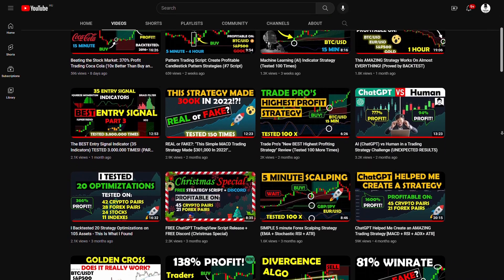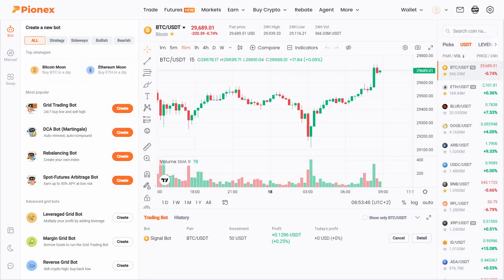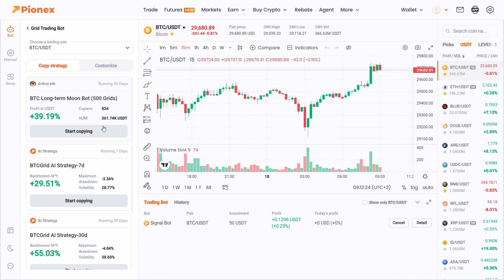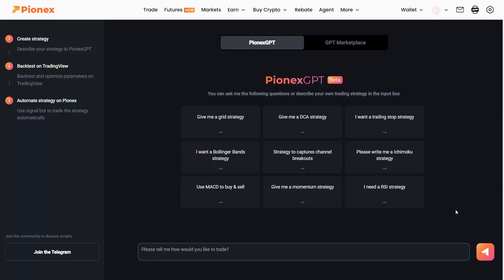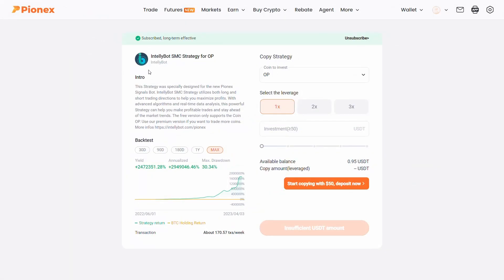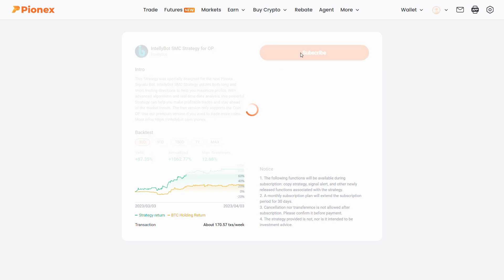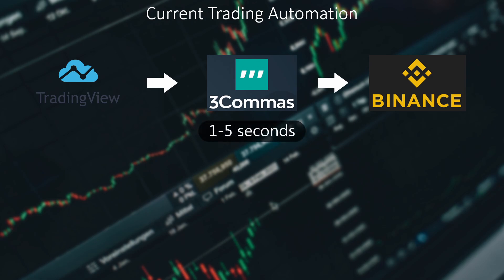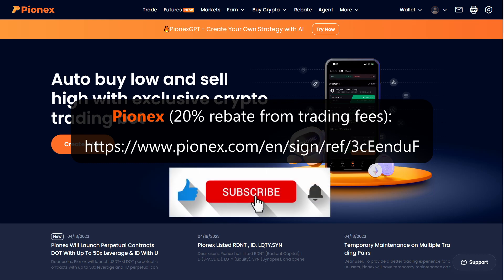Pionex - This Platform Makes Everything Easy! (Bots, TradingView Strategy Automation)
In this video I'm excited to introduce our first official partner exchange and copy trading platform, Pionex.
Pionex is an all in 1 crypto trading platform specialized for algorithmic/systematic traders and for those who are interested in crypto trading bots.
Pionex is not only an exchange, but it can also handle webhooks, meaning you can automate any trading strategy built for TradingView (including ours) on Pionex.
This built in feature eliminates the need of using a third party automation service like 3 commas or Wundertrading, which means you don't have to pay an extra monthly $20-$100, and the trade execution is also faster.
On top of all that Pionex is the worlds first platform to directly integrate ChatGPT in it's platform.
With the ChatGPT integration you can create pinescript based trading strategies that you can backtest on TradingView and automate on Pionex.

Thank you all for your support and see you in the Discord channel!😊

Chapters:
0:00 Intro
0:57 Signing up & Depositing
1:45 Trading Options (Copy Trading, Manual, Swap)
2:40 ChatGPT Integration (PionnexGPT)
4:12 Trading Bot Marketplace (GPT Marketplace)
6:01 Auto Trade TradingView Strategies on Pionex (forget about 3Commas/WunderTrading)
8:00 Outro (Get 20% Rebate on Your Trading Fees)

Historical results does not guarantee future profits.
None of the strategies presented on this channel are trading or financial advice, I am not a financial advisor. Do your own research before using any strategy for live trading.